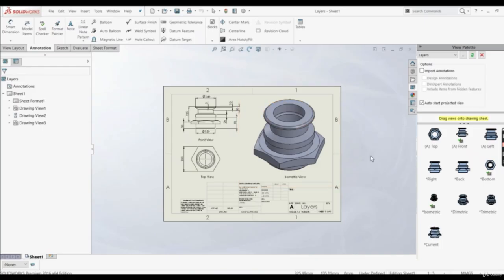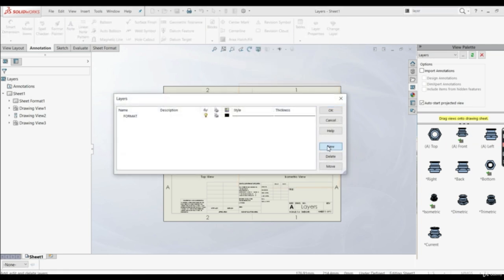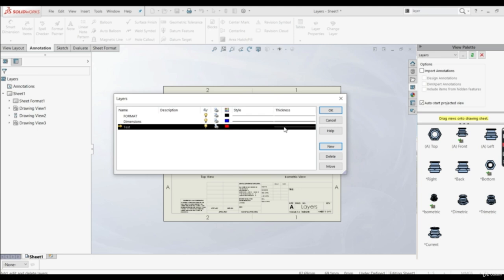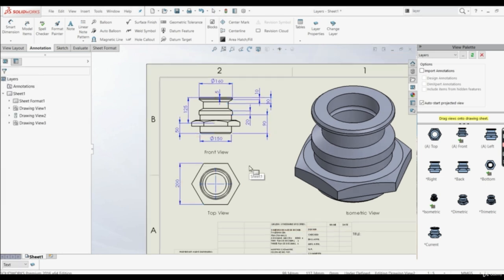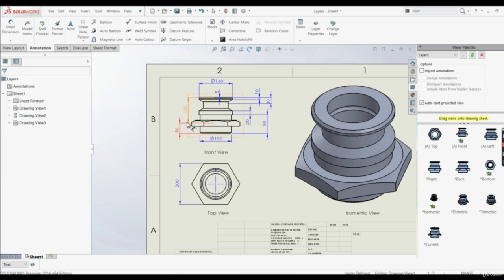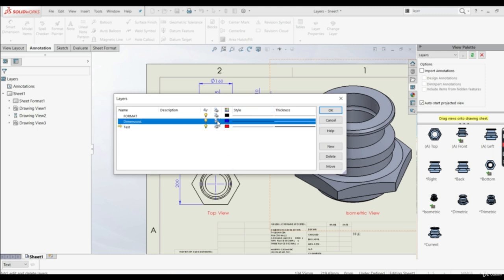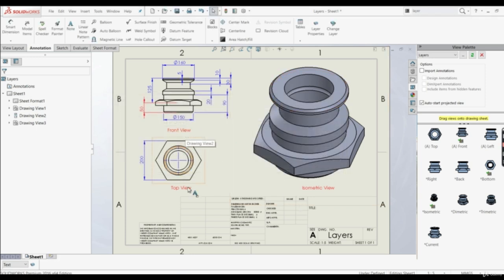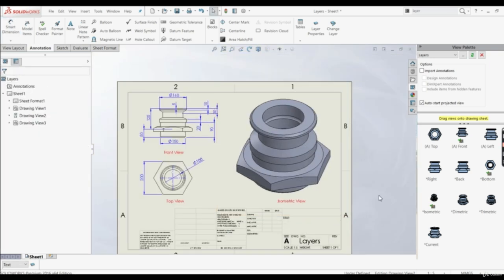Solidworks Layers ~ Solidworks Training Tutorial Day 149